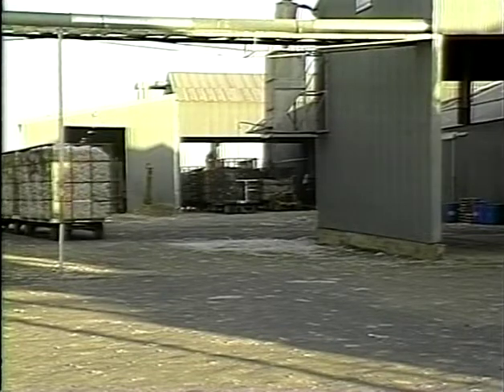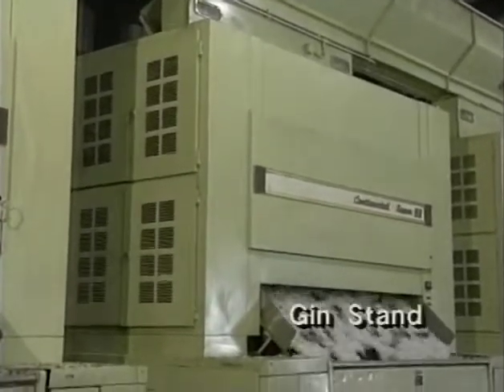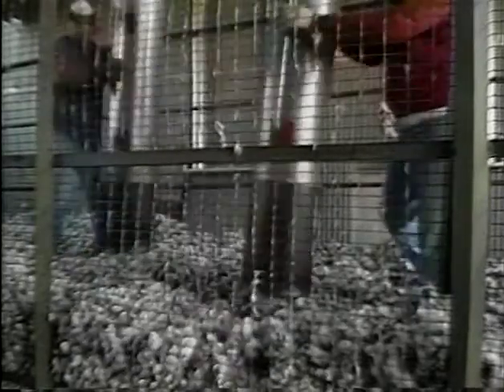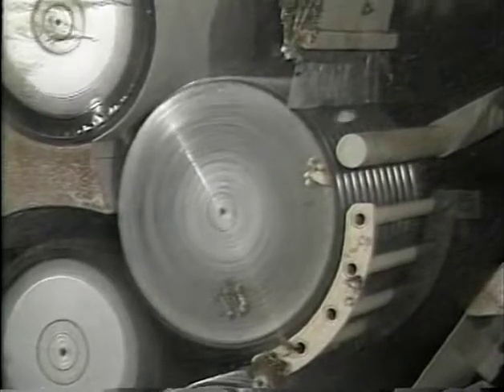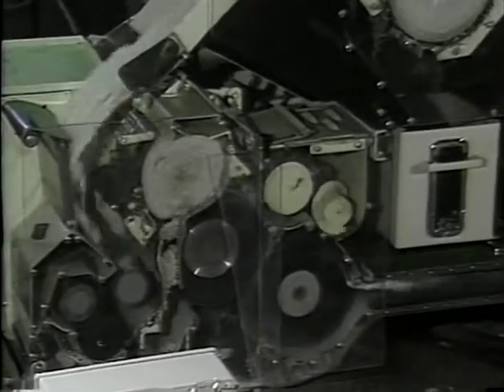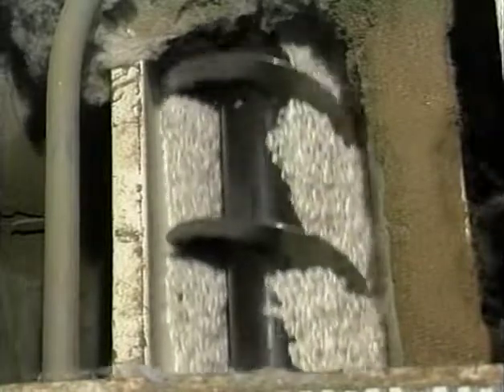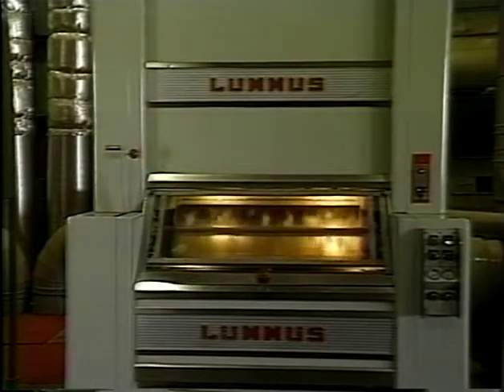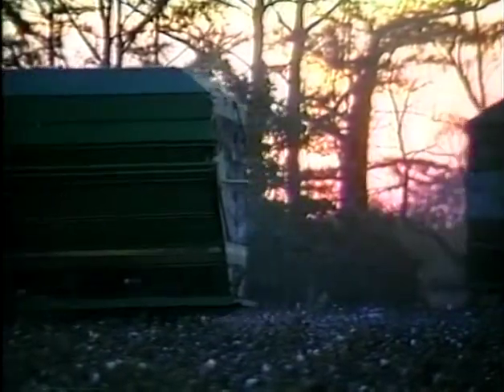Inside The Gin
A video of the basics of a cotton gin. The video is a bit dated (circa 1990) but the information is still quite educational even for modern gin machinery. It was produced by the National Cotton Council and National Cotton Ginners Association.